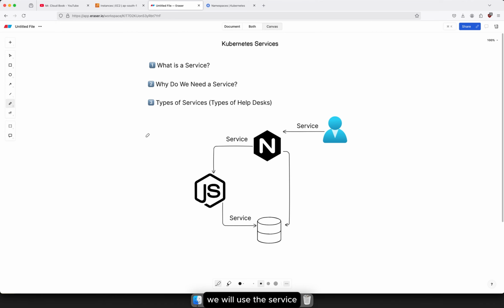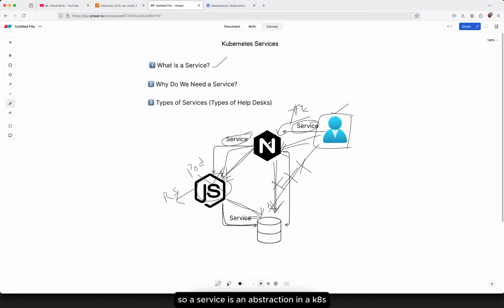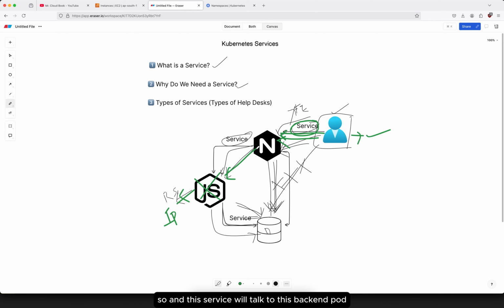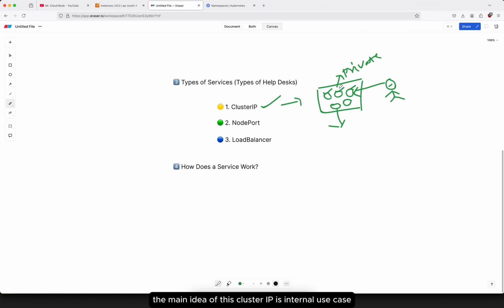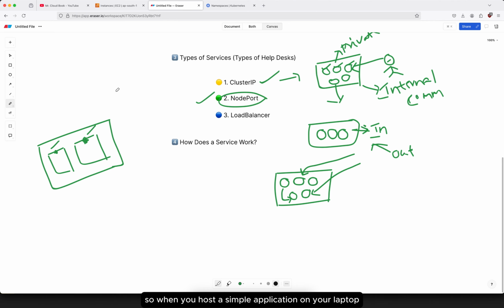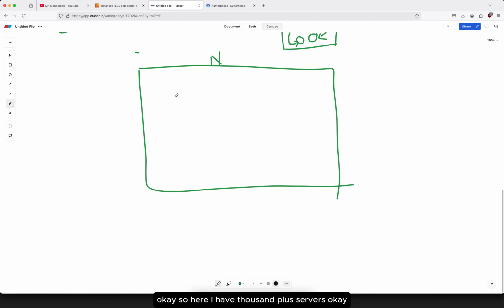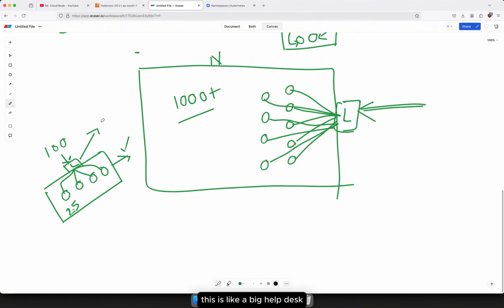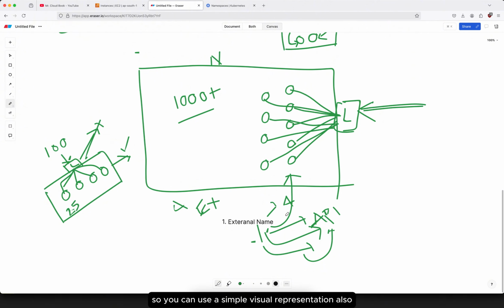Day 19 | Kubernetes Services | CKA 2025